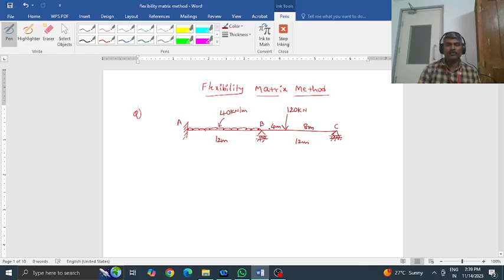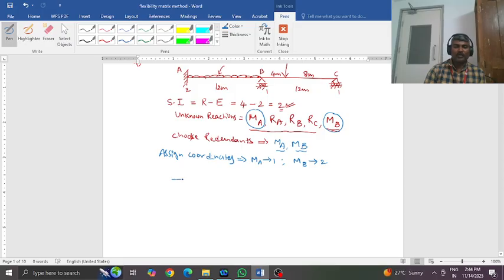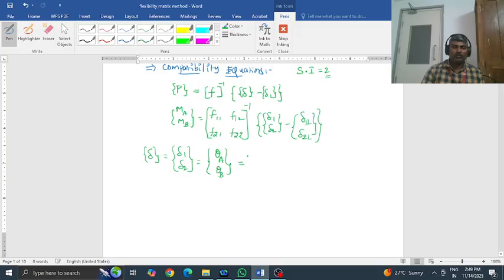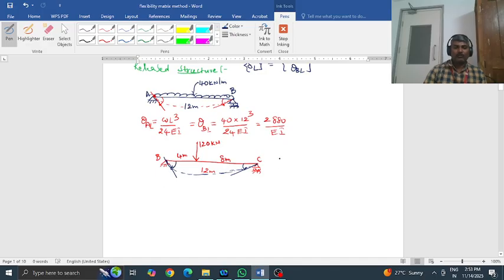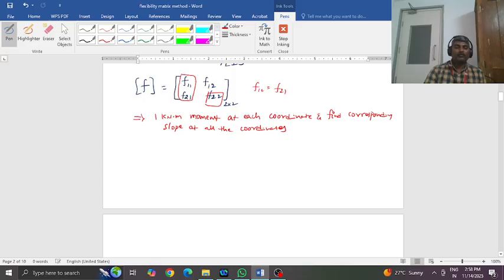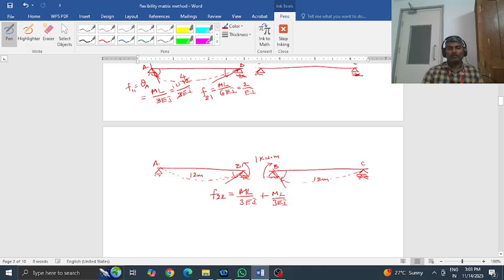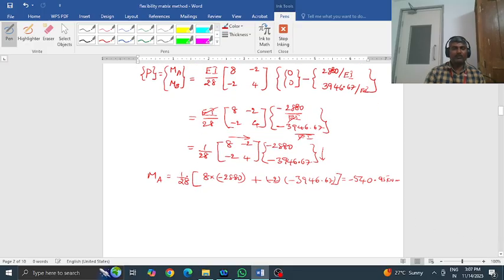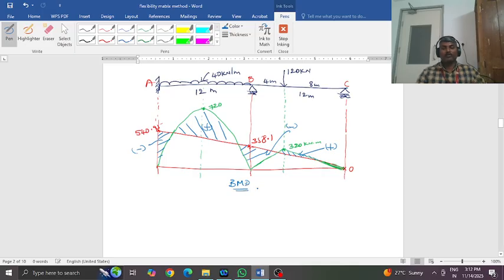flexibility matrix method-Two span continuous beam-Solution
viewers learn start to end step by step procedure solving a continuous beam by flexibility matrix method